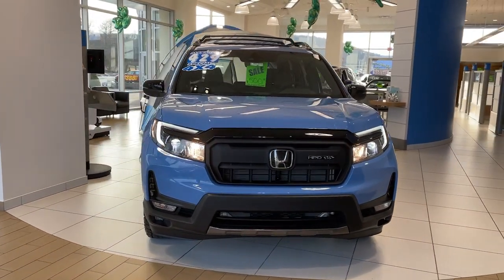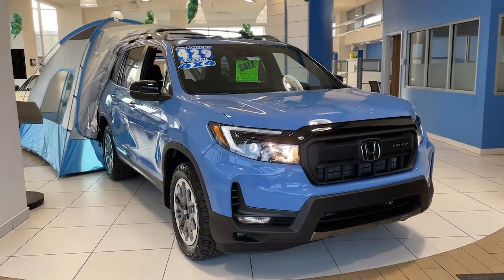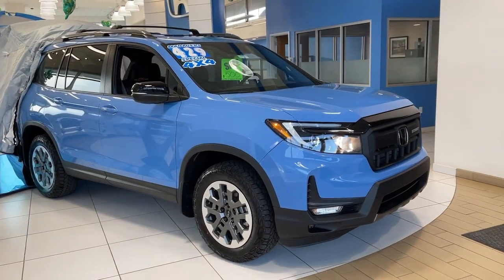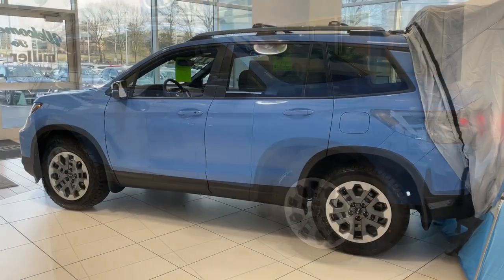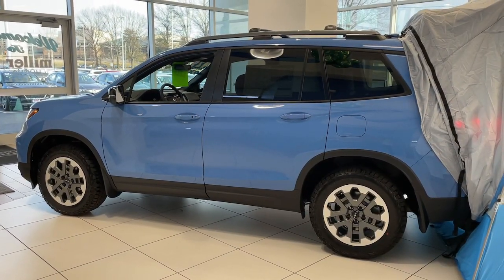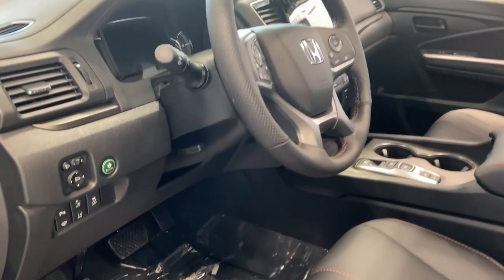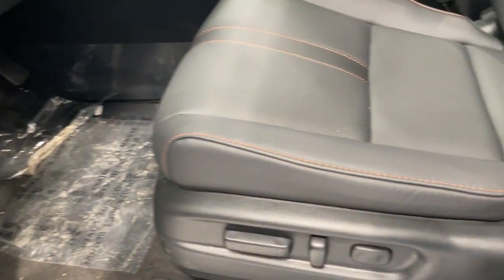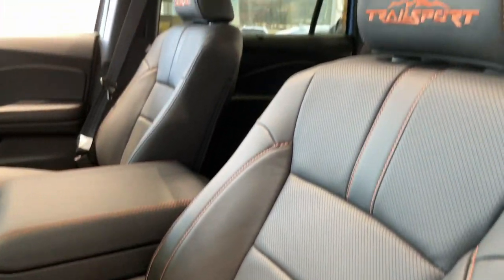2024 Honda Passport Vestal, Binghamton, Ithaca, Johnson City, Big Flats, NY H56890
Diffused Sky Pearl New 2024 Honda Passport TrailSport available in Vestal, New York at Miller Auto Team. Servicing the Binghamton, Ithaca, Johnson City, Big Flats, NY area.